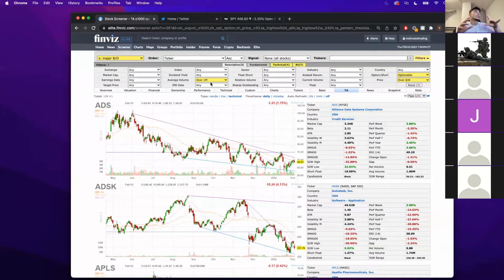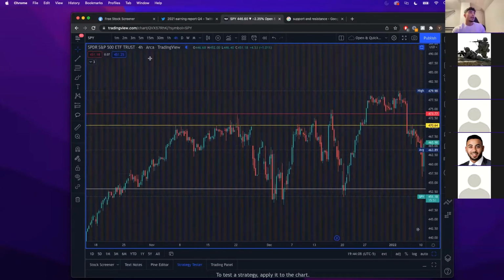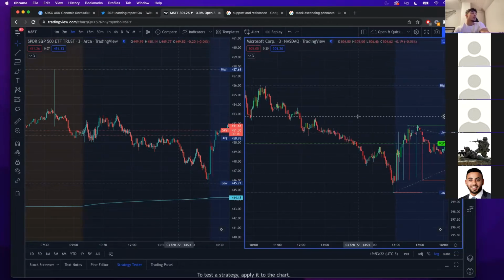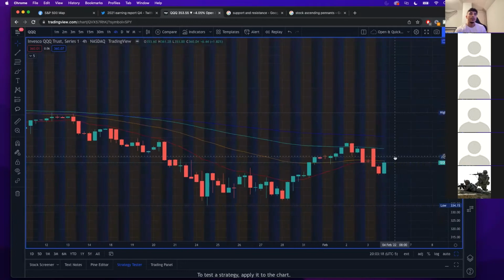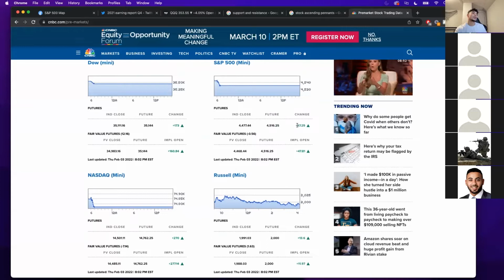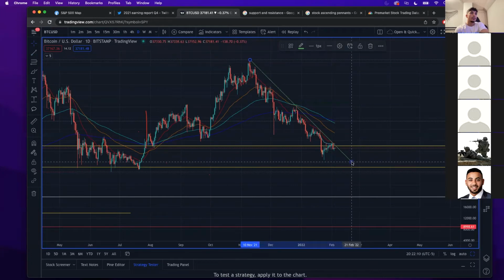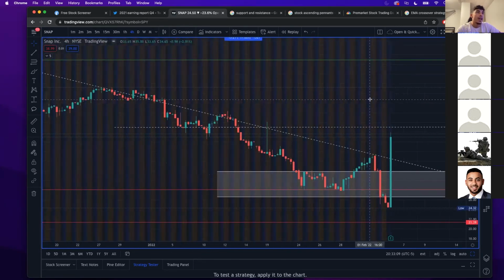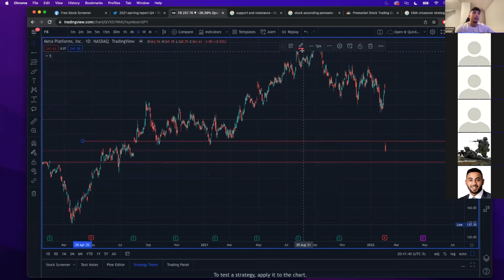Lesson Two - How to Trade The Index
Hows it going everyone! Thank you all so much for watching Episode Two of my options trading live lessons, where we cover how to successfully trade the S&P/Nasdaq Index, a quick rundown of how to find stock positions to trade and how to use EMA levels. Lots of amazing questions were asked during this lesson- definitely take note as other peoples confusion can be the answer to your trading obstacles!

Feel free to shoot me a YouTube message here or DM on Discord at "YazanAlhassan#4988" to ask questions or book a One on One Session!